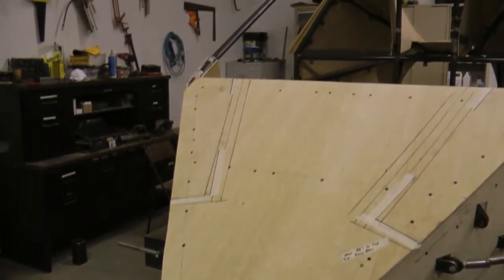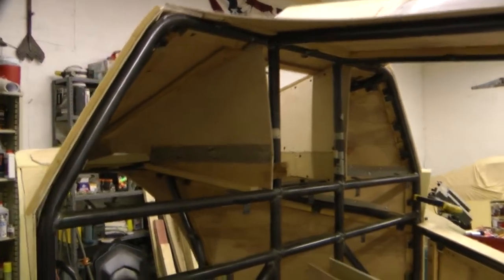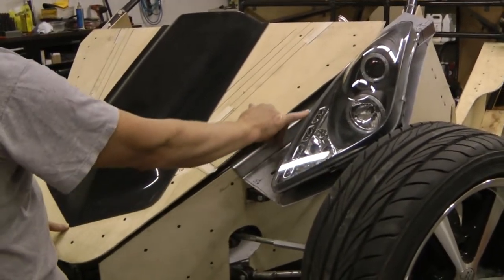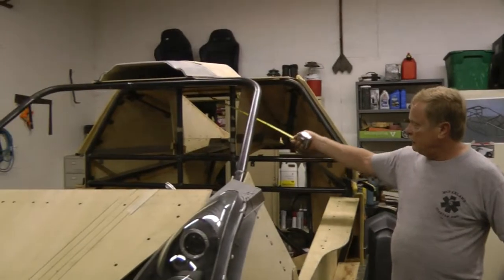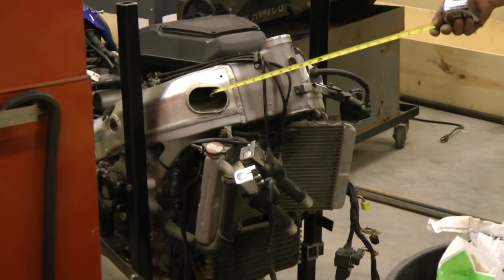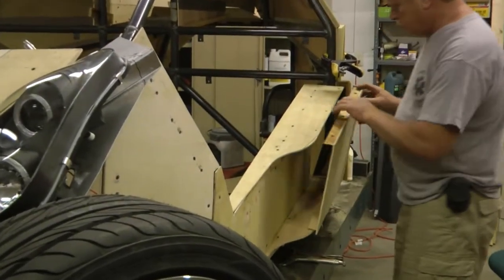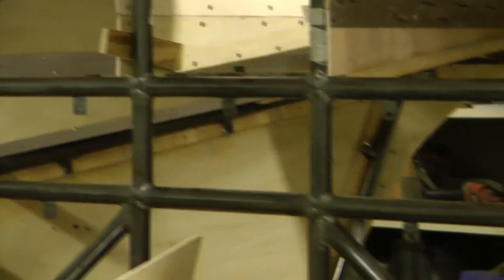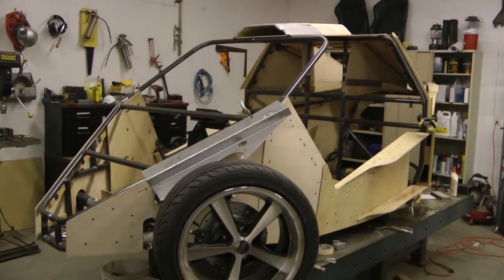Garys Scratch Built 3-Wheeled Motorcycle Build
This is a re-upload of an older video. I was contacted by a certain company that didn't like me using their brand name, so I changed the title. This vehicle is scratch built using no drawings. Hopefully this Spring I can get some video of it in action.